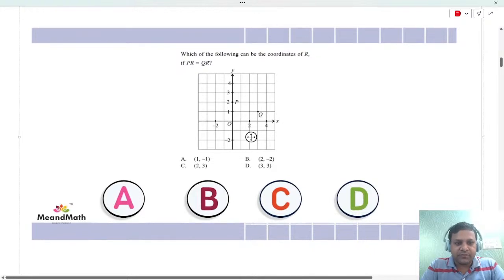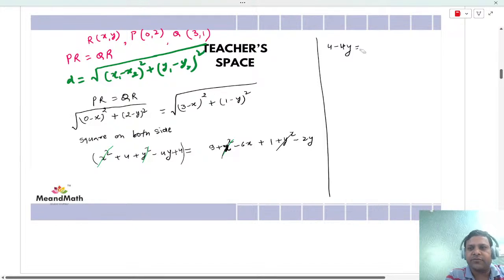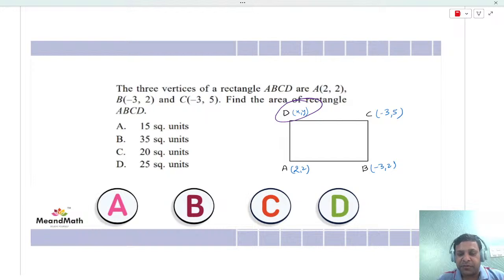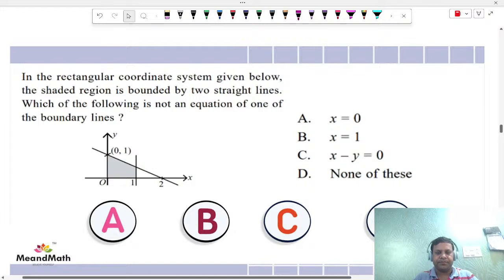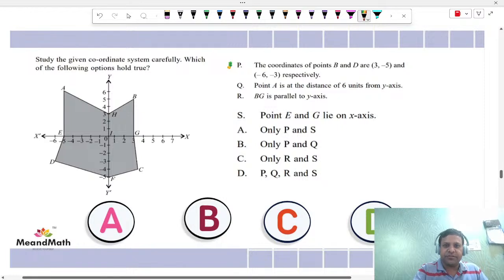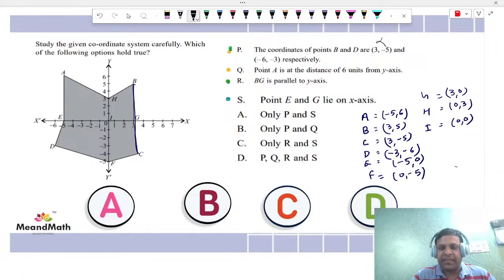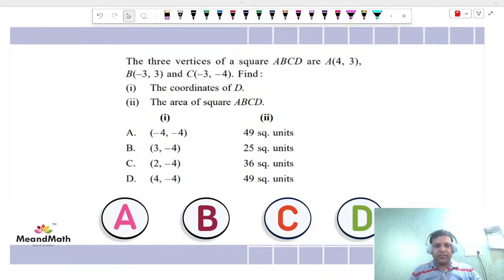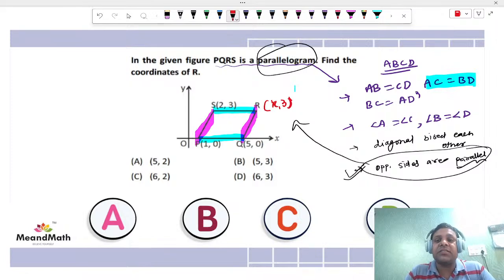Introduction to Coordinate Geometry: The Basics Grade 9 // Coordinate Geometry Grade 9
Meandmath is conducting live session to improve given key skill and make students future-ready.

Critical Thinking:
Problem-Solving:
Analysis and Synthesis:
Evaluation:
Creativity and Innovation: